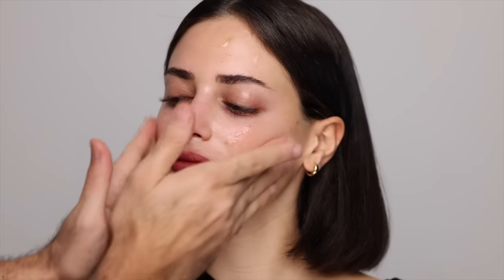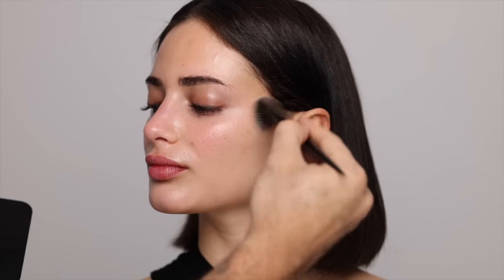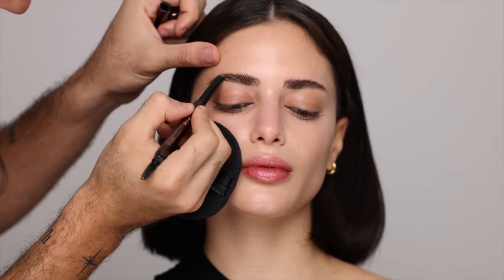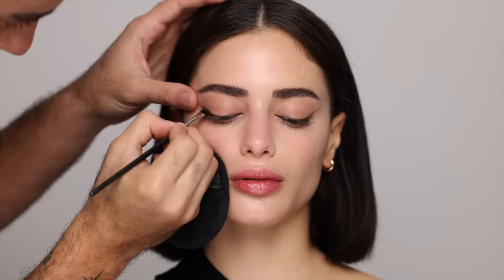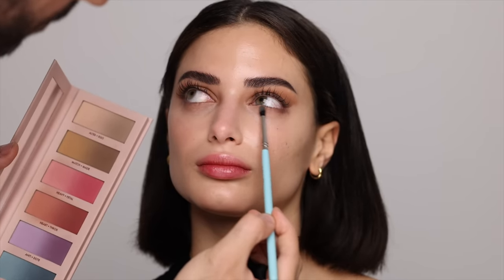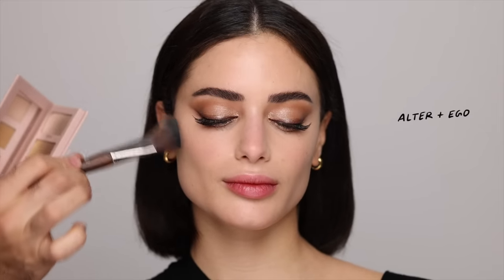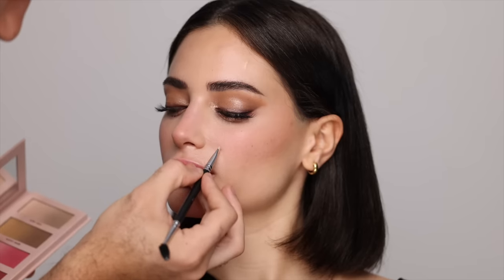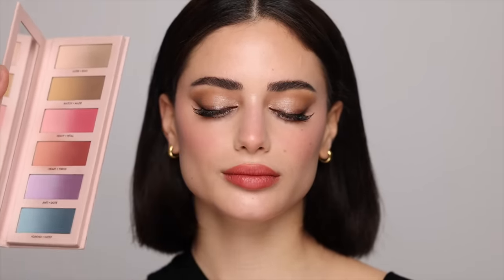My Bridal Bronze Look | Hindash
Hey everyone! I’m exploring my Monochromance Collection with this bronze bridal look that’s universally flattering and so romantic. I focus on the nudes in the palette that add a grunge twist to the conventional nude color tones. I hope you enjoy! - Hi dash 🖤

MODEL: @hibahyoussef5